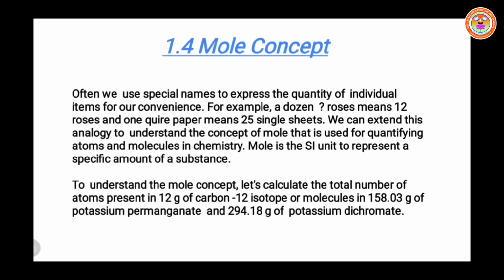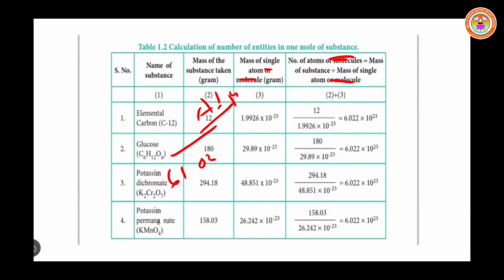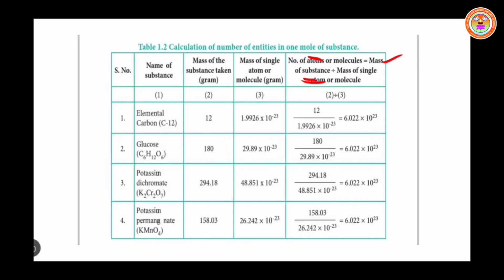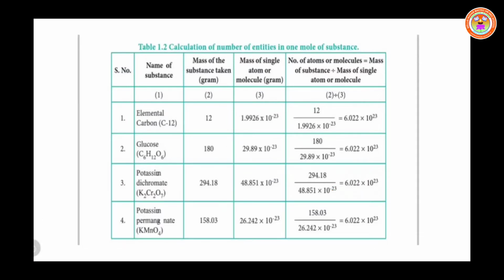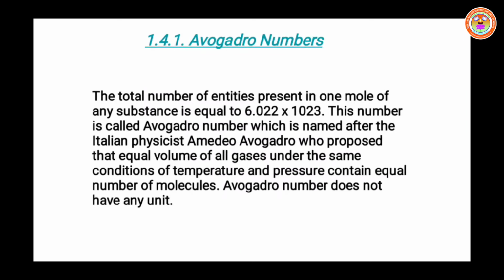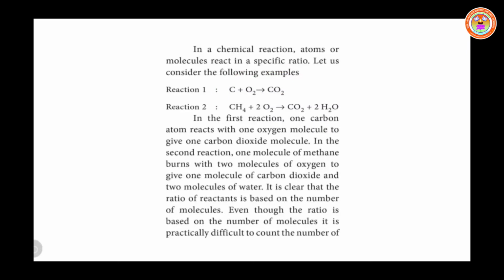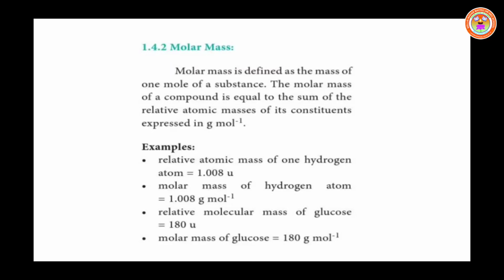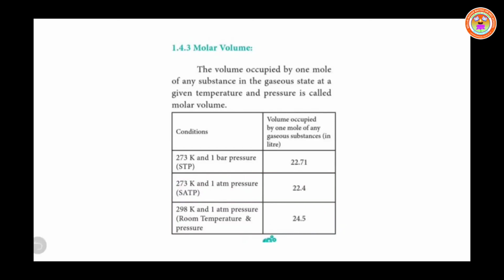STD XI CHEMISTRY UNIT 1 ( BASIC CONCEPTS OF CHEMISTRY AND CHEMICAL CALCULATIONS ) PART II